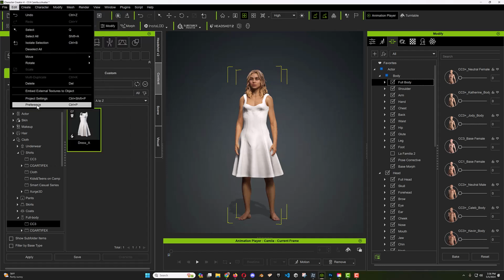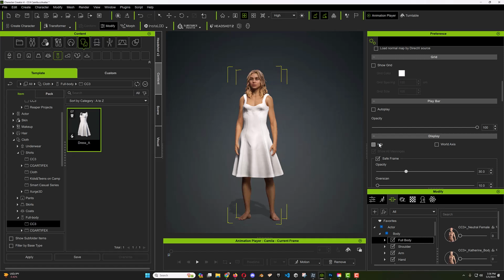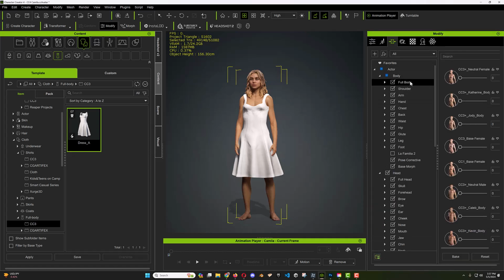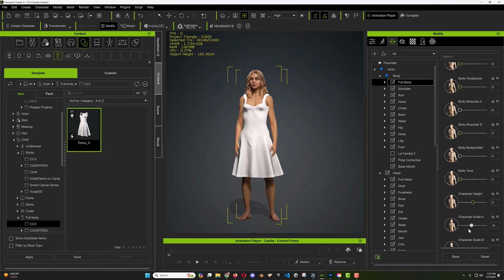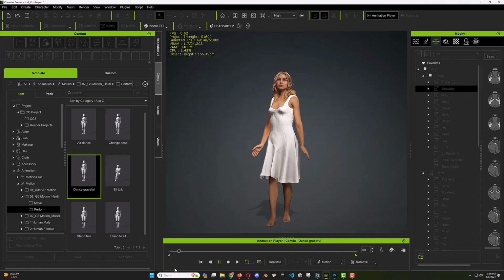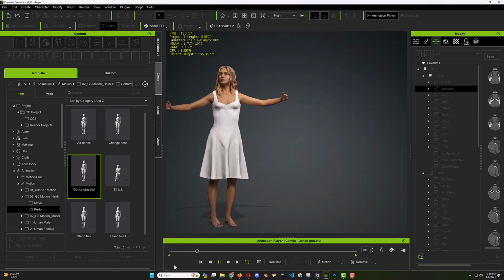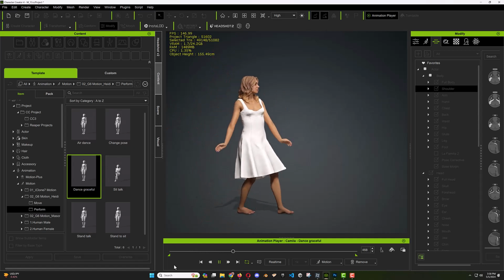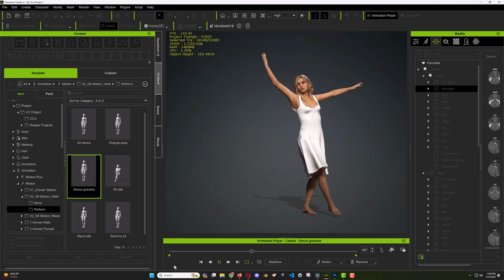Adjusting Character Height In Character Creator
Using Reallusion's Character Creator you can build fantastic characters.  As I was creating a teen character, I needed to know her height.  In just a few clicks you can see and adjust the scale to what you need for your production.